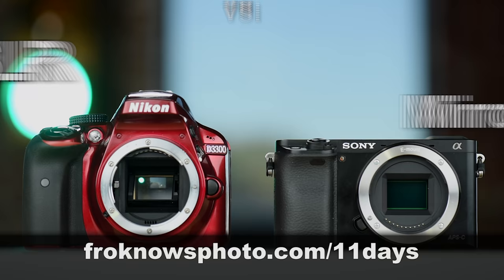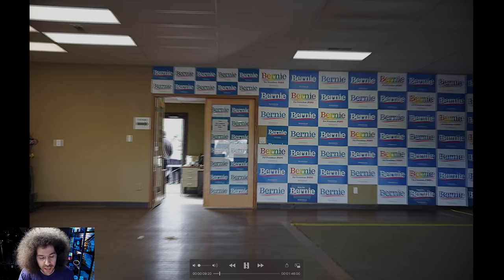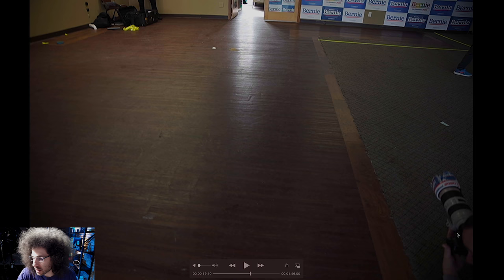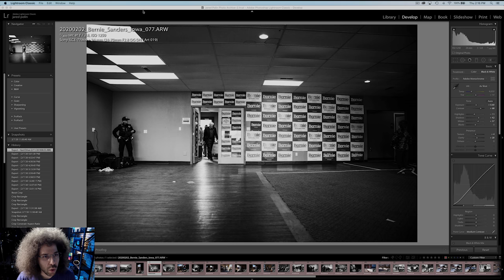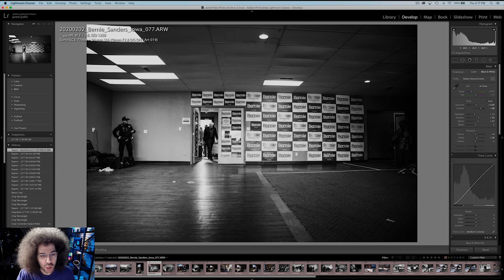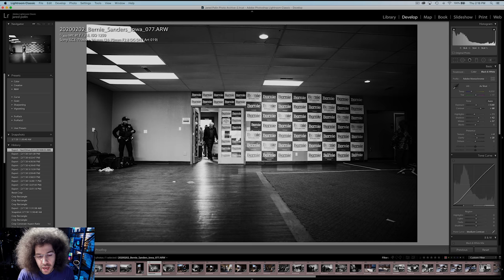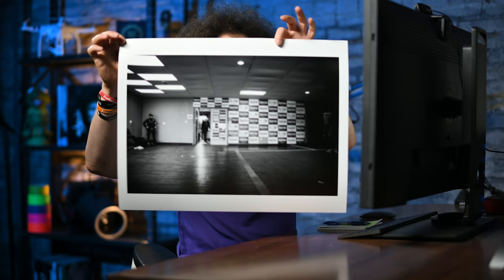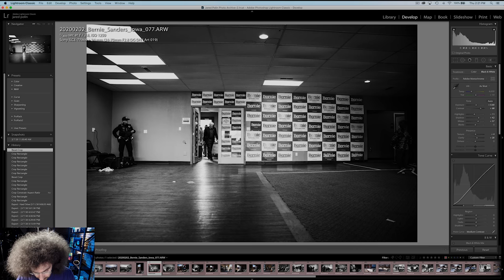How I LEARNED From THIS Photo & What I COULD have done differently…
I'm GIVING AWAY A $3,499 CAMERA!!!

As many of you know, I've been on and off the road with Senator Bernie Sanders a few times in the last few months.  On a recent shoot in Iowa, I was behind the scenes to capture this image of the Senator as he finished up a campaign stop.

In this video, I want to show you what I like about this image and how I could think about doing it differently in the future.

Gear used: Sony a7R IV, Sigma 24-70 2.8 E
Video Filmed with: Nikon Z6 at my desk, Atomos Ninja Star Recorder for my EVF.

Bernie2020, BernieSanders, Sanders, President Sanders,